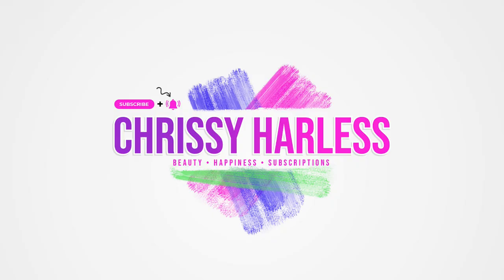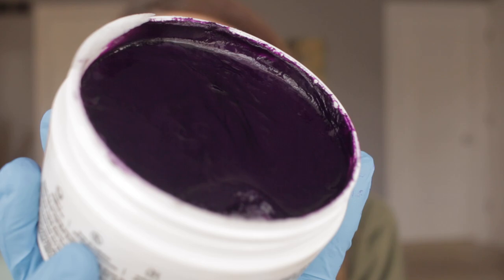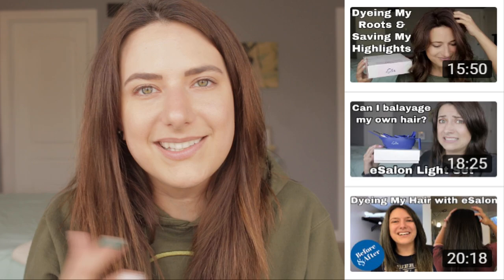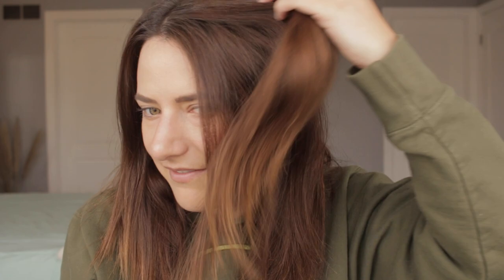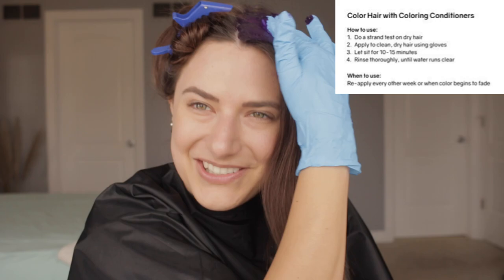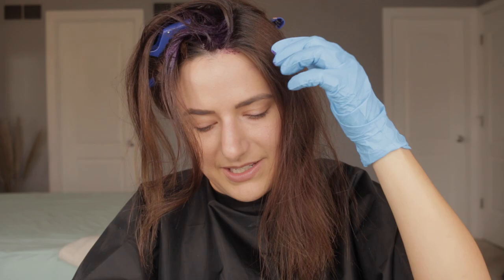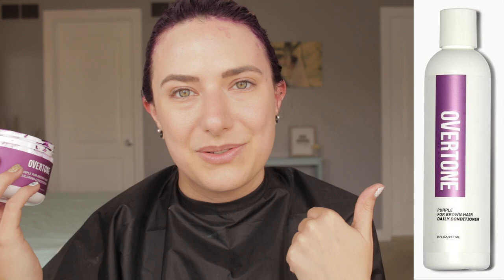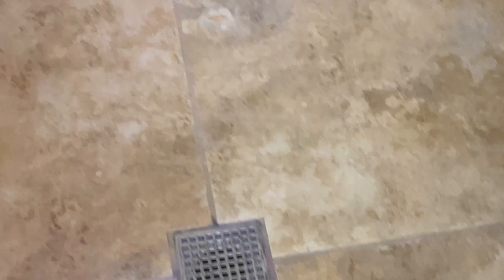Testing OVERTONE PURPLE FOR BROWN HAIR on my box dyed, unbleached, & greying hair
My roots are dark, my hair is in need of revival, and my greys are out and poppin - and I feel like that is most of us nowadays so I hope this is a great realistic expectation for how this stuff works :)

*Using that link gets you $10 off your first $20+ purchase and I get 1,000 points to use on future purchases.

OVERTONE offers a rainbow of colors suitable for all starting hair colors.  The entire line is vegan, gluten-free, cruelty-free, and safe to be used on all humans, even little ones and pregnant ones. It does not contain any harsh chemicals and will not lighten or bleach your hair.
Weekly Conditioner for Touch Ups:
2oz Bottles:  $8
8oz Bottles: $18
Deep Conditioner (what I used) for Dyeing:
2oz Jar:  $13
8oz Jar:  $32
They sell many bundle options called "Kits" or *Systems" that give a discount or bonus item for free.
They also offer additional items like hair masks, toners, and color faders.